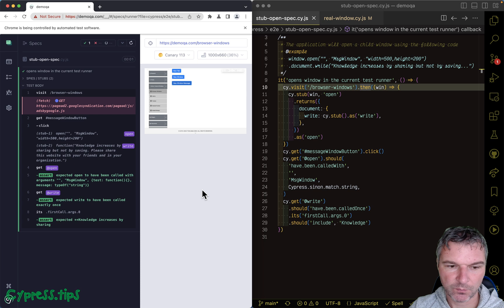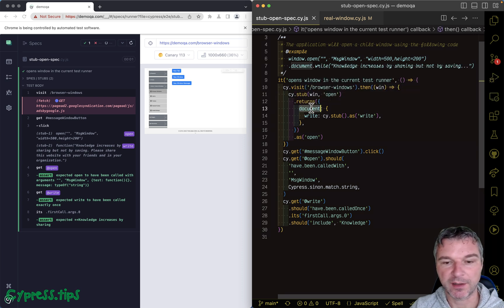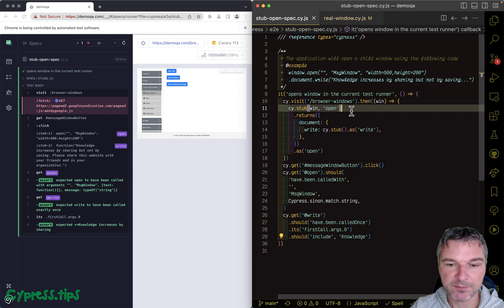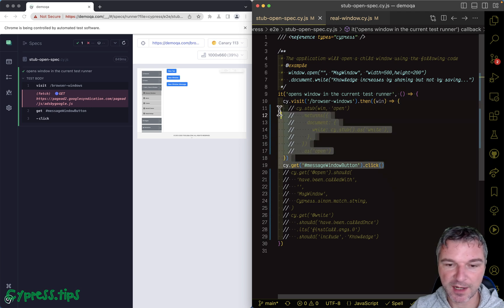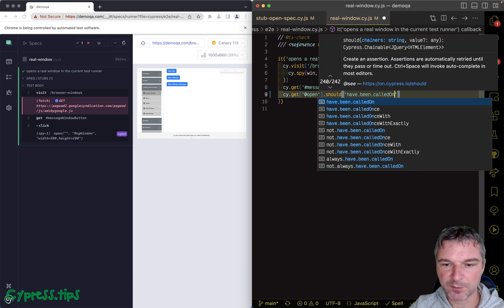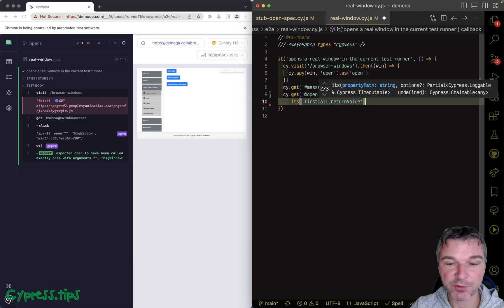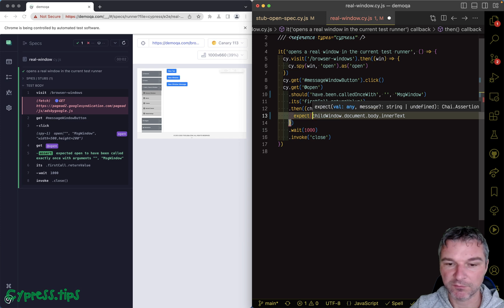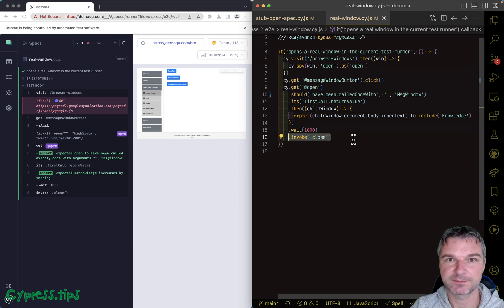Check Text And Then Close The 2nd Child Window From Cypress Test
This video shows how Cypress can interact with a child window opened by the application. We confirm the child window has the expected text and then close the child window.